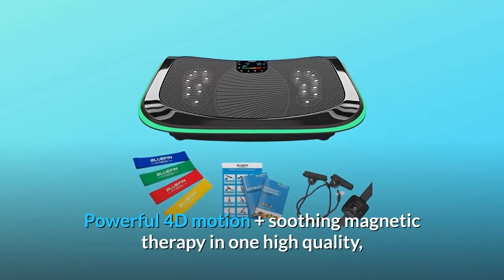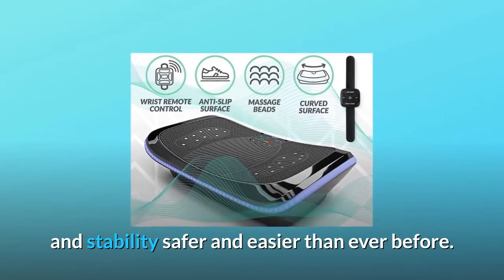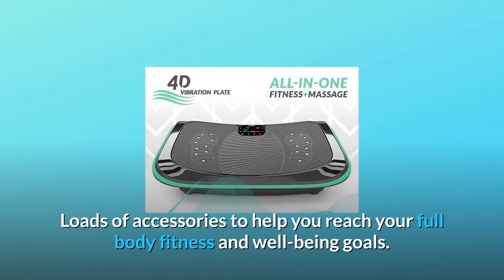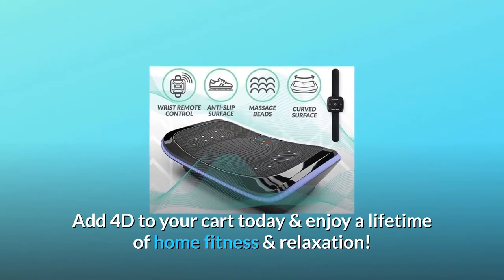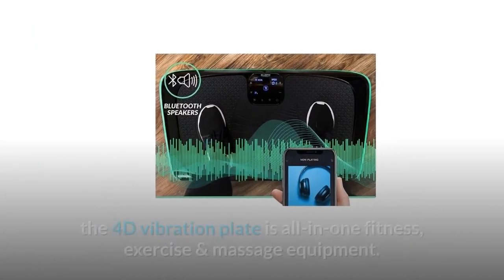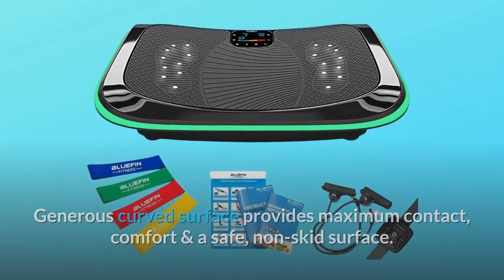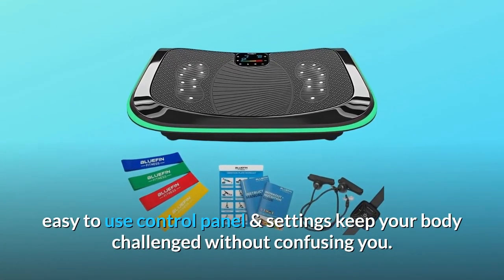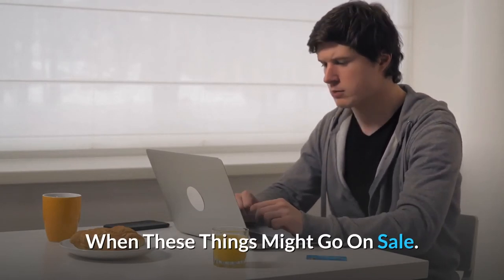Bluefin Fitness 4D Triple Motor Vibration Plate | Powerful | Magnetic Therapy Massage Review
For the best home gym experience at any skill level, combine powerful 4D motion with relaxing magnetic treatment in one high-quality, user-friendly package. The most sophisticated plate technology available - three independent quiet drive motors provide more intensity and range of motion than any other plate on the market, keeping your body guessing. In only 10 minutes, you can get a full-body exercise with the most cutting-edge plate available. Up to 50 Hz of strong vibration, oscillation, and tiny vibrations! The curved face machine plate offers maximum contact, allowing your body to absorb as much vibration as possible. Soft grip and traction for bare feet or shoes are provided by the comfortable surface. If you want a massage or a prone exercise, you may use it sitting as well. The broader stance provided by this plate will benefit people of all abilities, making balance and stability safer and simpler than ever before. You'll never have a dull exercise again! All of the training settings were created by vibration fitness professionals to push your body and offer brief workouts that are suited for a complete body workout. There are three manual settings and seven pre-programmed choices to select from, as well as speed and intensity control. Customization is unrivalled, allowing you almost infinite workout possibilities. There are many accessories available to assist you in achieving your full-body exercise and well-being objectives. The durable foam mat absorbs sound and cushions floors, making it ideal for apartment dwellers. The Bluefin workout poster may be used with the accompanying exercise cables to ensure that no body area is left out of your training. Our food and nutrition guide is an excellent addition to your healthy lifestyle; consult it for delectable recipes and advice on how to get the most out of vibration training. Add 4D to your shopping basket now for a lifetime of home fitness and leisure!

Number 1: Built-in Bluetooth Speaker: Work out while listening to your favourite music! The inbuilt Bluetooth speakers on the BLUEFIN fitness Ultra Slim Vibration Plate allow you to connect any Bluetooth device in seconds and increase your motivation.

Number 2: Fitness + Massage All-in-One: Magnetic bead treatment stimulates and soothes joint and muscle discomfort after a workout with Micro-Oscillation Massage. The 4D vibration plate is all-in-one fitness, workout, and massage equipment that includes reflexology advantages.

Number 3: 4D Motion: Vibration, Oscillation, and Micro Vibration are delivered by three quiet drive motors individually, jointly, or all three at the same time! The 4D vibration plate from Bluefin offers you a workout unlike any other.

Frequently Asked Questions:

First, what are the hertz specifications?
Answer: The 4D model's frequency range is 6.5 to 40 Hz.

Question #2: What is on the model's bottom? I've heard that vibrations may cause them to move about, so I'm wondering whether there are any rubber stoppers or anything like.
To prevent this from occurring, there are rubber feet on the underside of the plate.

Searches related to Bluefin Fitness 4D Triple Motor Vibration Plate | Powerful | Magnetic Therapy Massage Review

Bluefin Fitness 4D Triple Motor Vibration Plate Powerful Magnetic Therapy Massage